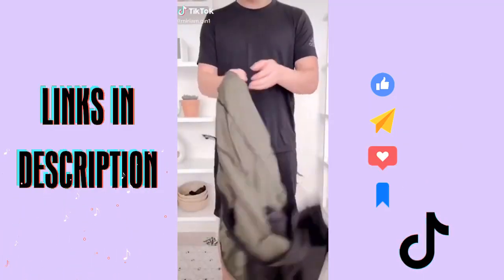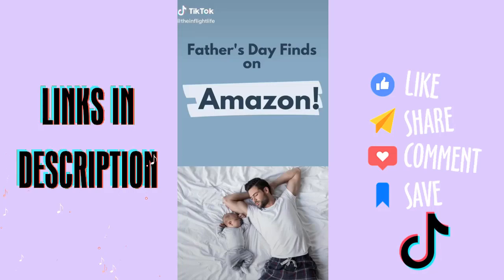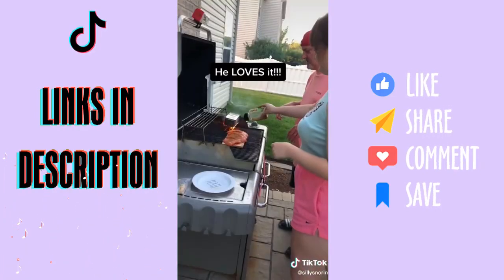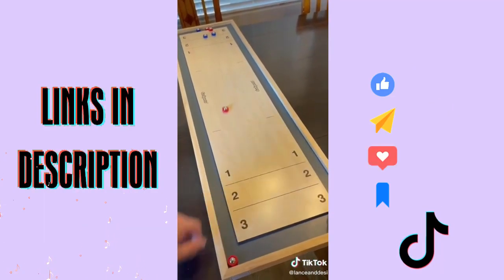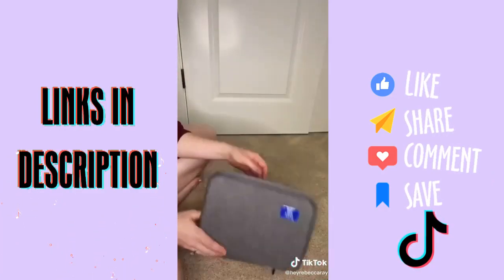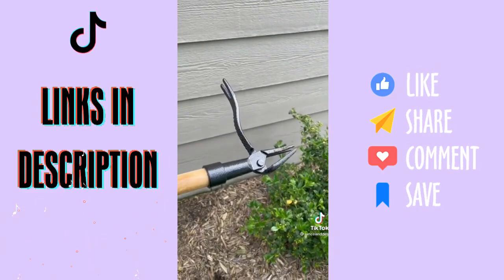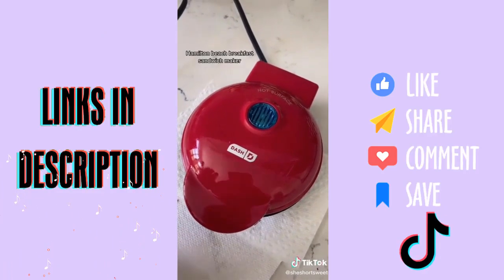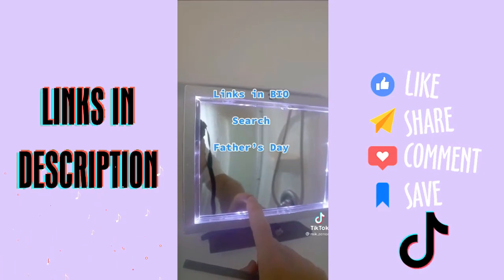AMAZON FINDS WITH LINKS | FATHER'S DAY GIFTS PART 12 2021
FREE AMAZON TRIALS HERE:
Try student amazon prime 6-month trial

Creates AMAZING eBooks & Reports In 5 MINUTES Without Typing Any Words